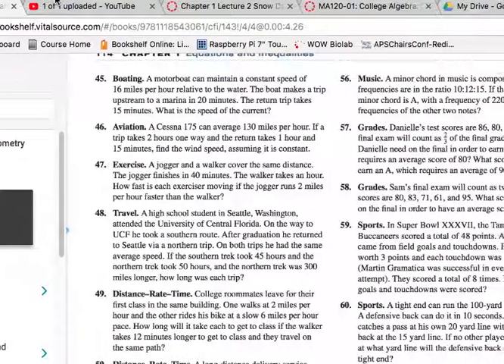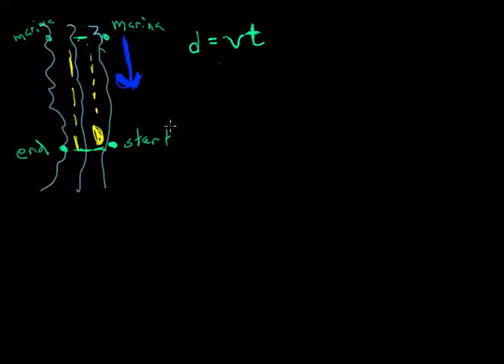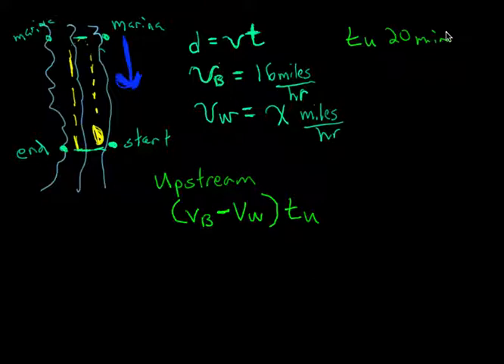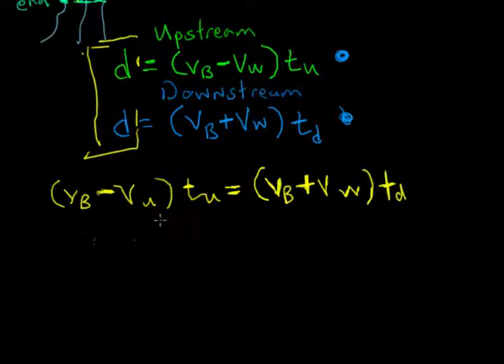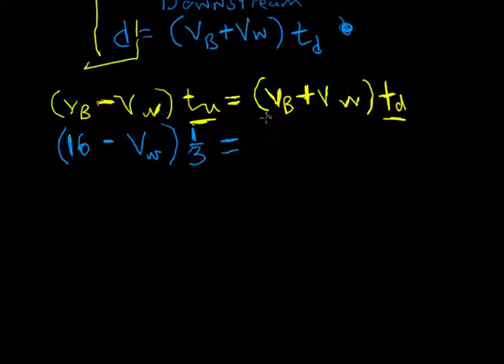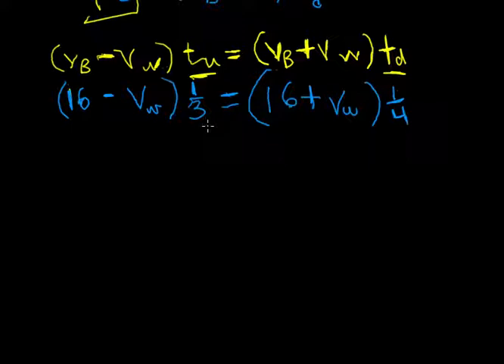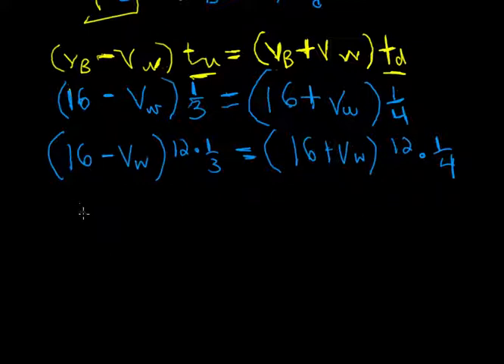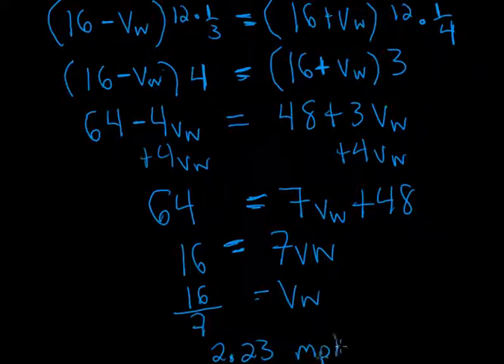Lect pt 1 pr 1 2 45